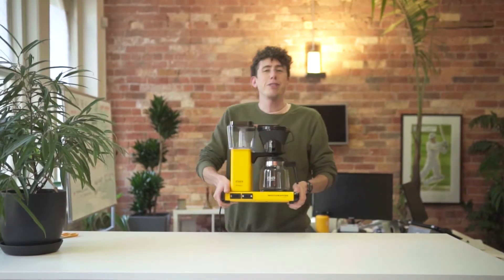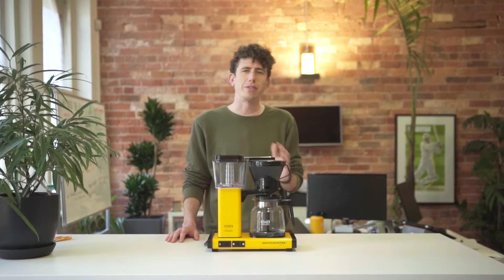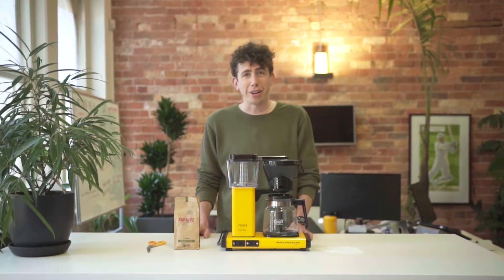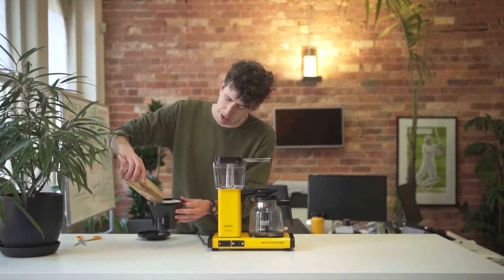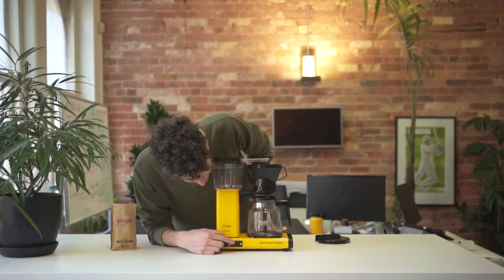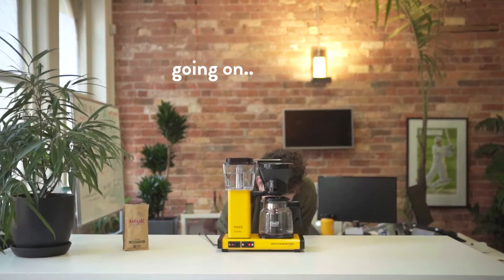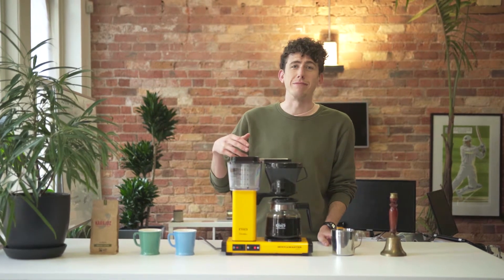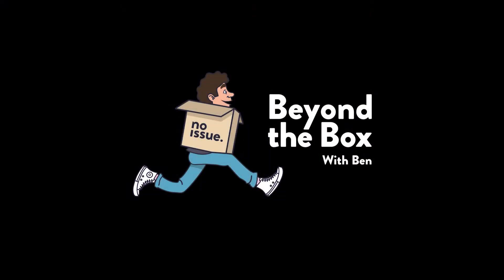Ben Makes a Moccamaster Pot of Coffee | Beyond the Box | noissue.co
Today Ben teaches you how to make a pot of coffee for the office (or yourself). This time honored tradition has a few exciting nuances—like the bloom—and we'll see all of the pieces that go into a successful cup o' Joe.

Want to check out the Moccamaster?

Want to make your own custom tissue? Start designing

Want some inspiration?

ABOUT NOISSUE
noissue allows you to design your own eco-friendly custom packaging, and have it shipped to you anywhere in the world within 2-3 weeks.

noissue tissue is both biodegradable and environmentally friendly, and is remarkably cost effective, with low order qualities, custom designs, and free delivery worldwide.